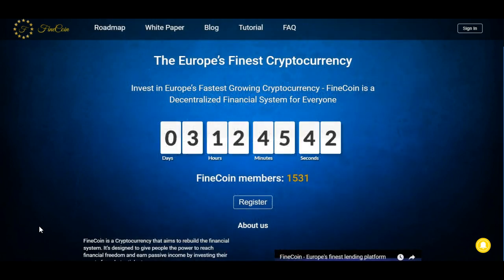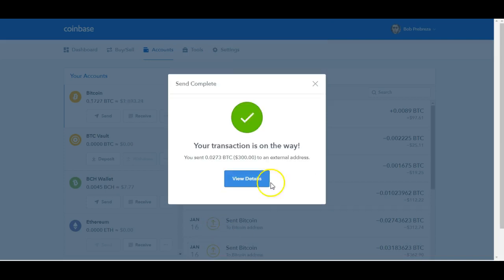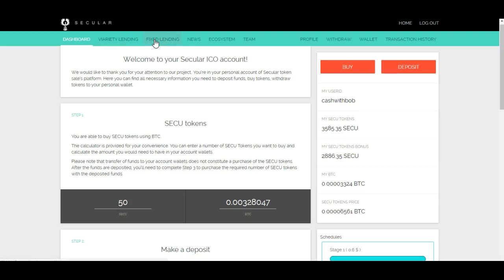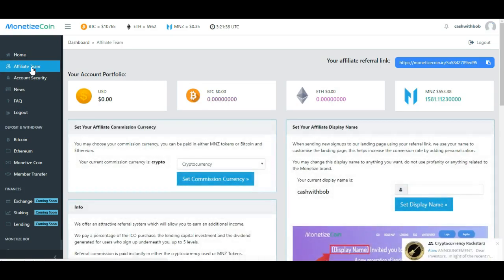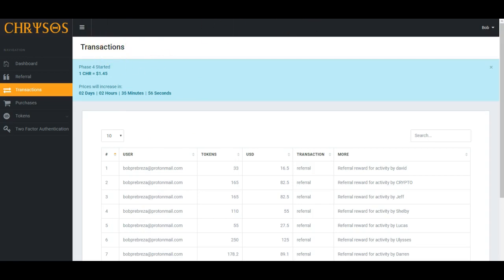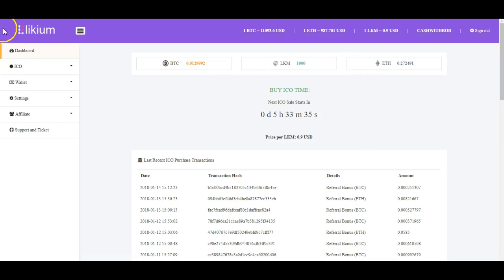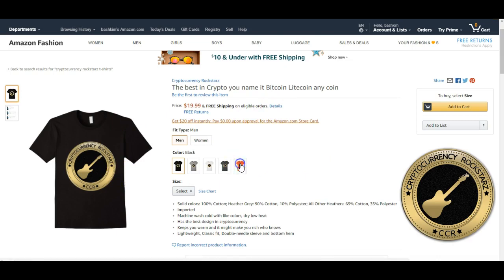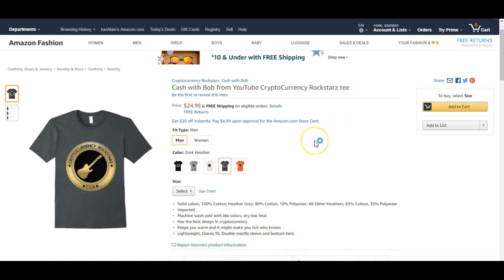Touching on some ICO'S & CryptoCurrency Rockstarz T-shirts Now Available On Amazon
These are my Extremely low-risk Business's

   Security for your Bitcoins & AltCoins

Buy $100 Worth of Bitcoins, ETH, and Litecoin with my link and get $10 for free worth of Bitcoin

genesis mining,bitcoin mining,cloud mining,Bitconnect,Bit connect,bitcoin,bitcoins,crypto,cryptocurrency,crypto cryptocurrency trading,goldgate,cashwithbob,ico,lending,
polynetwork,ethconnectdevor,goldrewards,cryptogold,kryptogold,
LTC,minning,bitcoin,litecoin,dash,ethereum,btc,cashwithbob